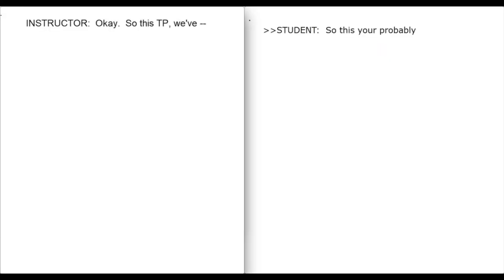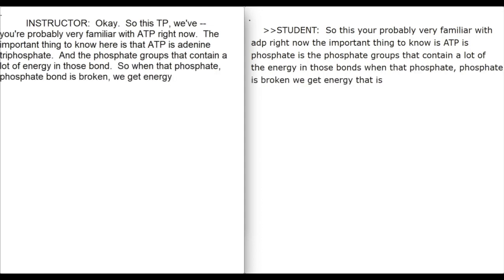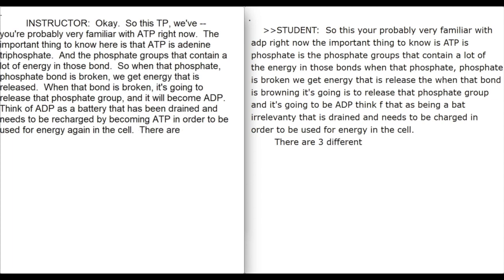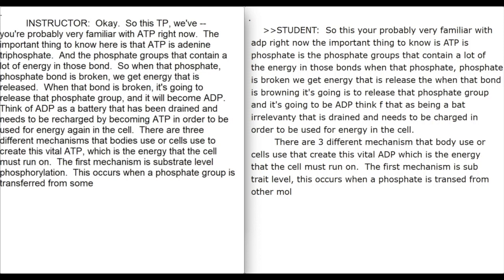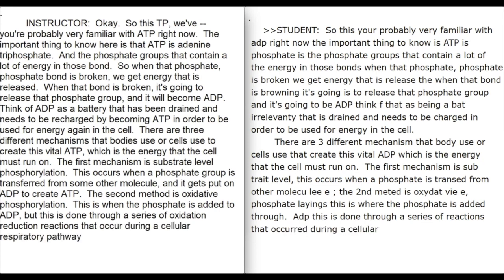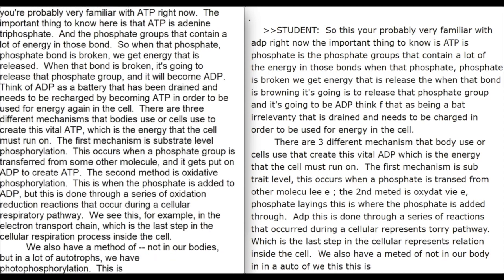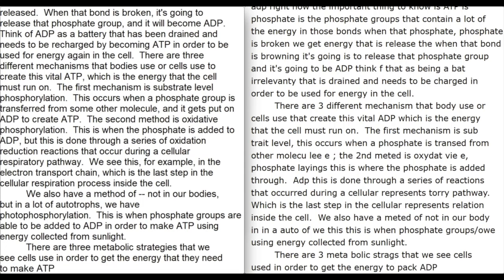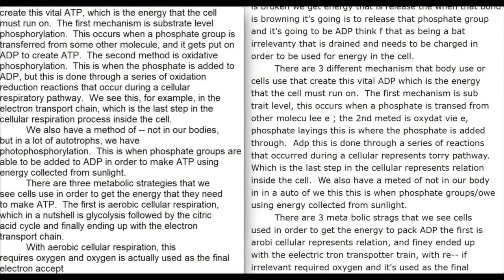Comparing Captions with a Working Student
Some students will leave school at 180 or 200 to become CART providers for the deaf or hard of hearing. This is very detrimental to the consumer, as you can see by the quality of the captions on the right side. Many words are missing. Out of the words that are there, many are wrong.

This should be very reasonable for a professional CART captioner to write. But you can see the student struggling with even some basic words.

This working student (right side) is currently working full-time as a CART captioner providing services for a college student in need of equal access to their college courses.